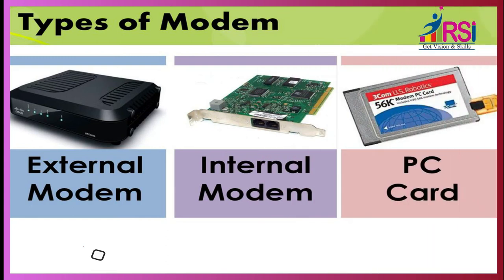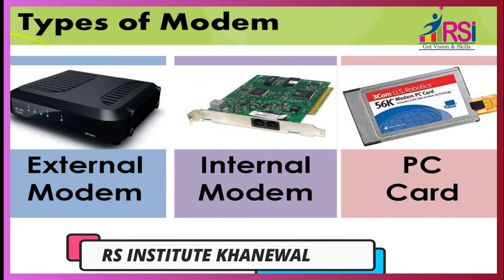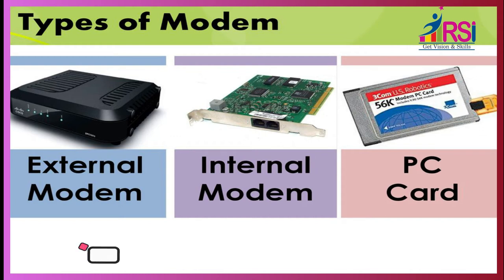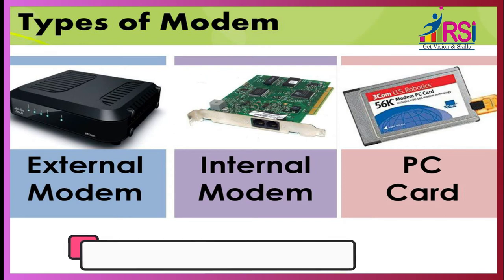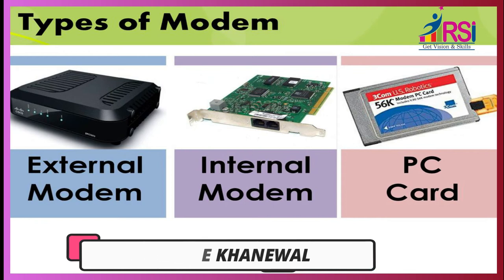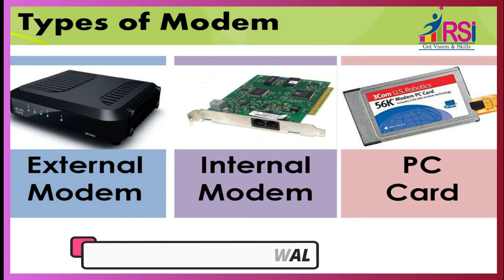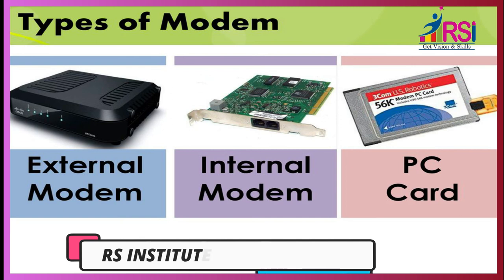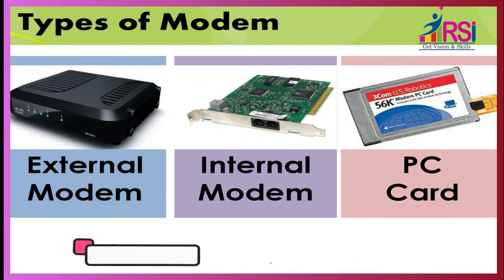1stYear Computer Lecture no 9#Topic Types of Modem||RSINSTITUTEKHANEWAL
1stYear Computer Lecture no 9#Topic Types of Modem
RS Institute want to make your  bright future and also want to provide you a convenient way of learning and try to help you to make your future